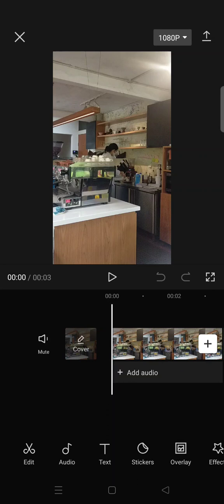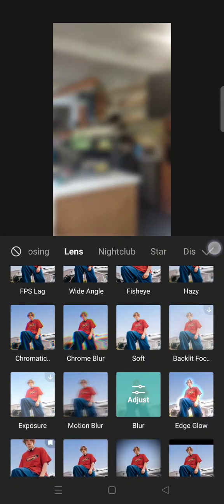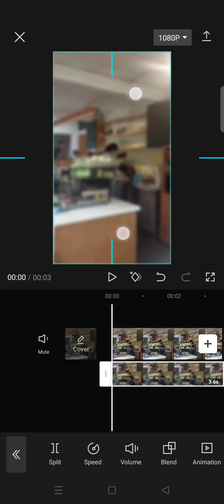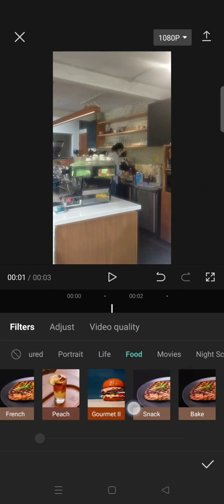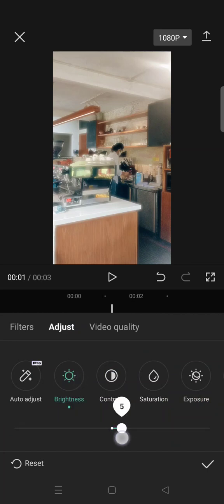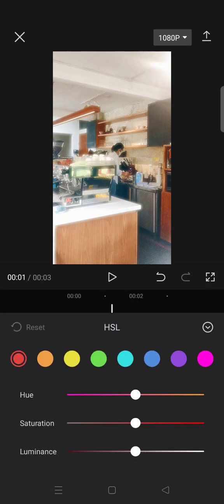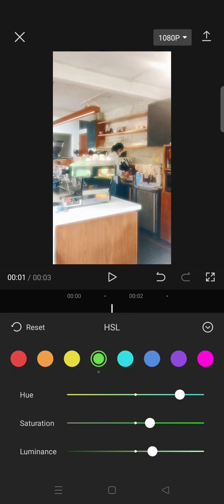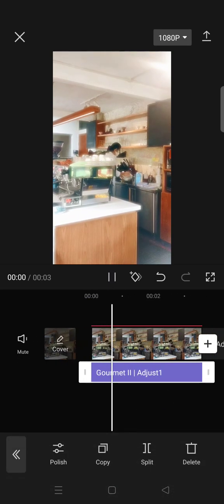How Can You Create a Dreamy Video Using CapCut? Easy Dreamy Effect Tutorial on CapCut!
Here's a trick on how you can create a dreamy video in CapCut